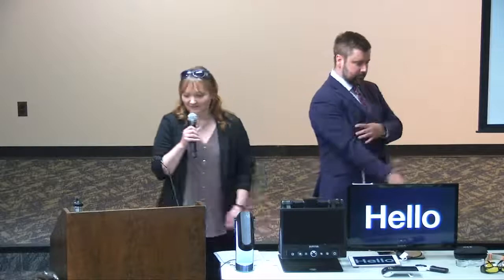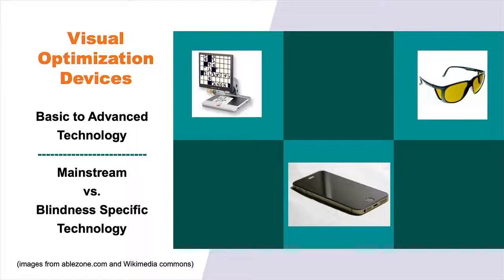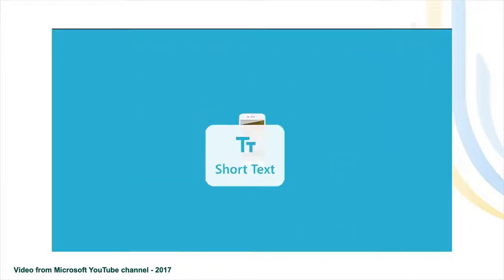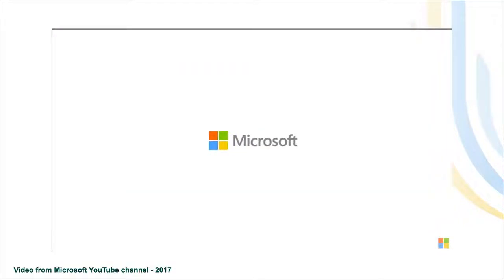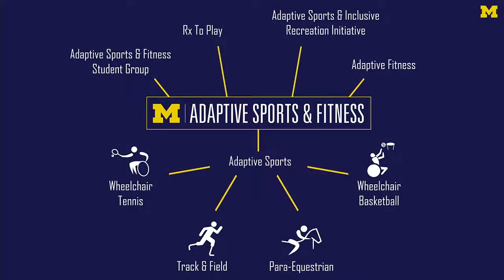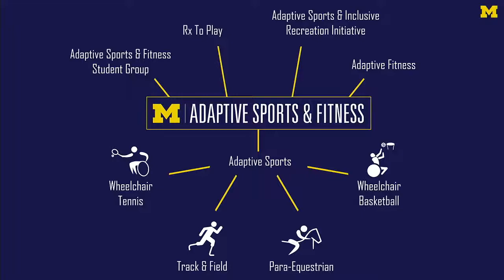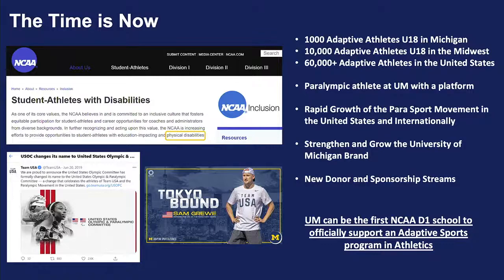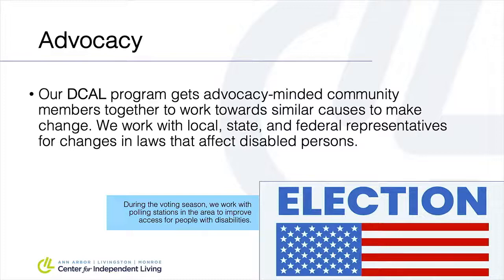VISIONS 2022 Presentations (12pm - 4pm)